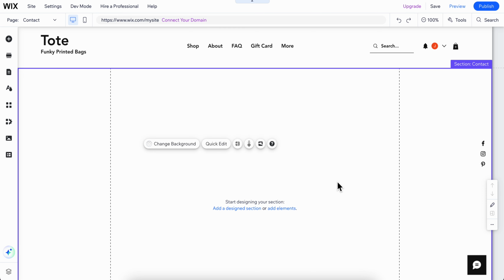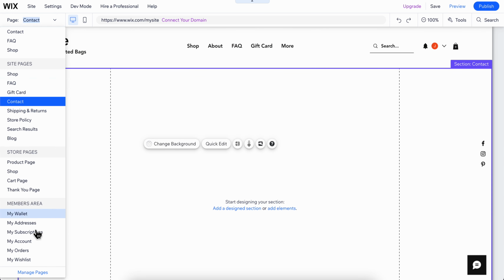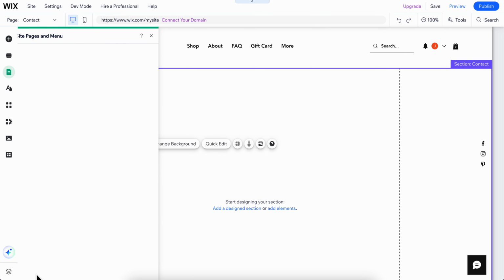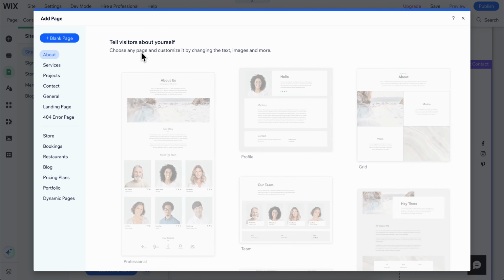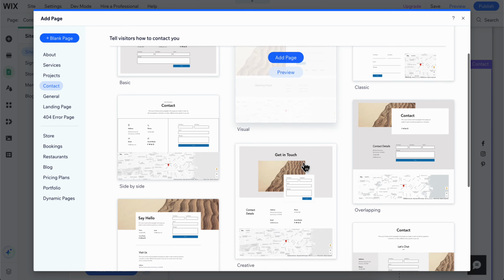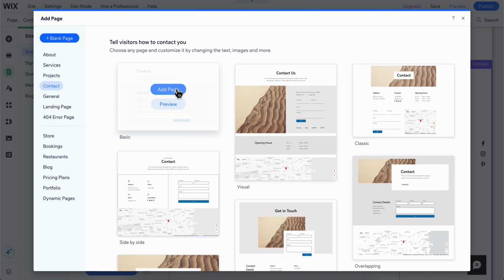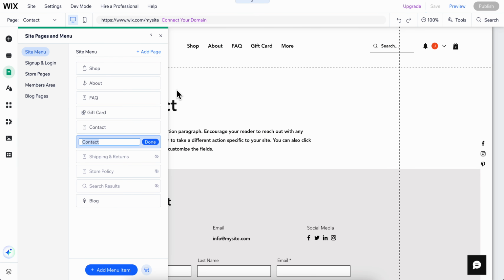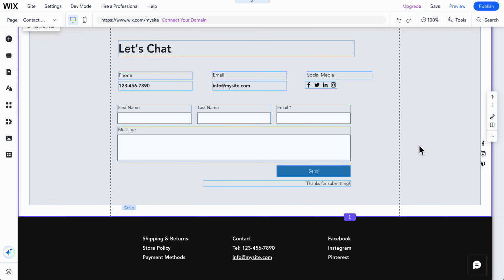HOW TO ADD A CONTACT US PAGE TO WIX (2026)